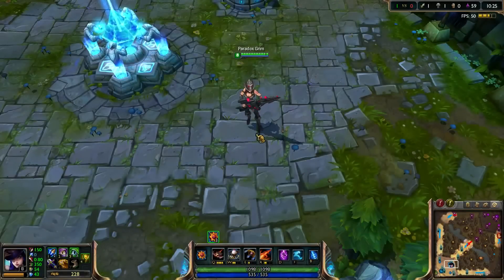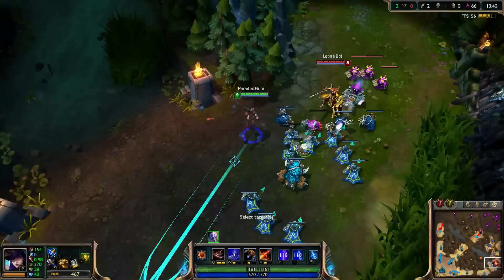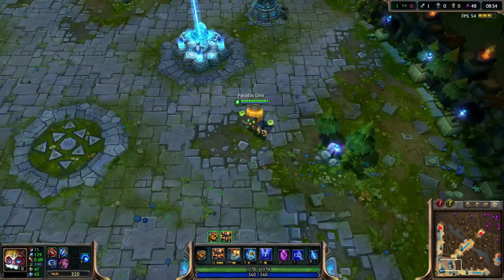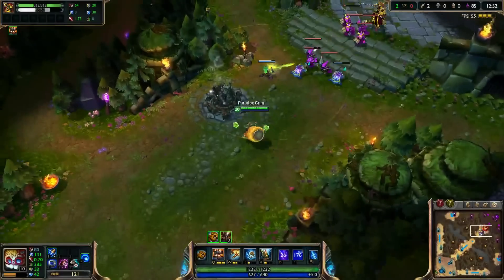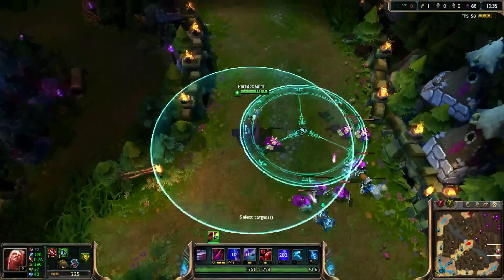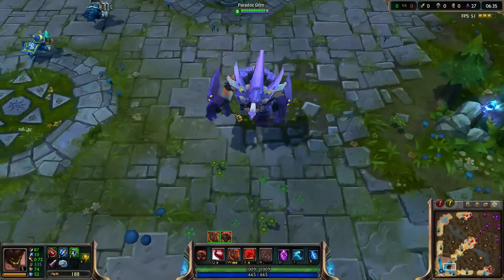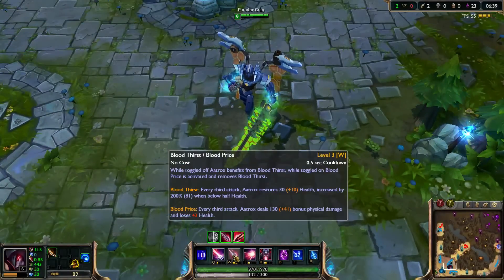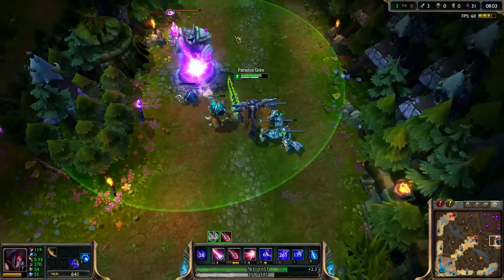LoL - Upcoming Skins (PBE) ~ Cait, Donger, Vlad, Malph & Aatrox!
Hi all, todays video is showing off some upcoming skins including Headhunter Caitlyn, Hazmat Heimerdinger, Soulstealer Vladimir, Mecha Malphite and Mecha Aatrox. Hope you all enjoy the video and be sure to share your opinions on what you think about the skins.

In no way do I own League of Legends or any music/audio and/or videos to do with League of Legends. All audio/video belong to their respected sources.

LoL - Upcoming Skins (PBE) ~ Headhunter Caitlyn, Hazmat Heimerdinger and more! isn't endorsed by Riot Games and doesn't reflect the views or opinions of Riot Games or anyone officially involved in producing or managing League of Legends.